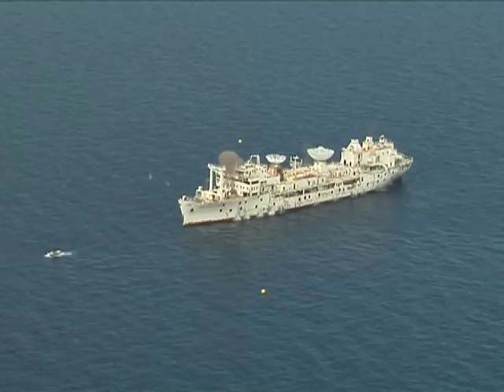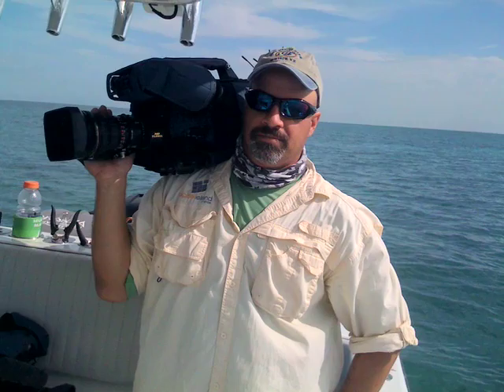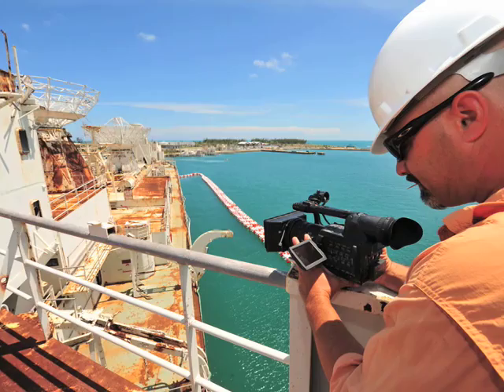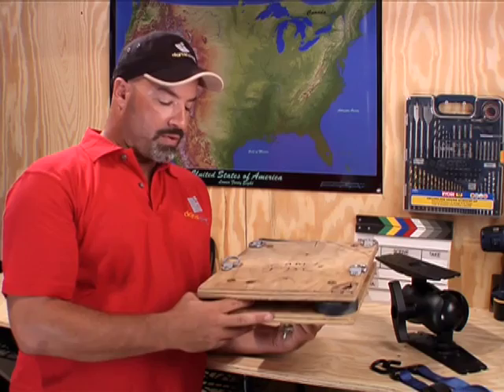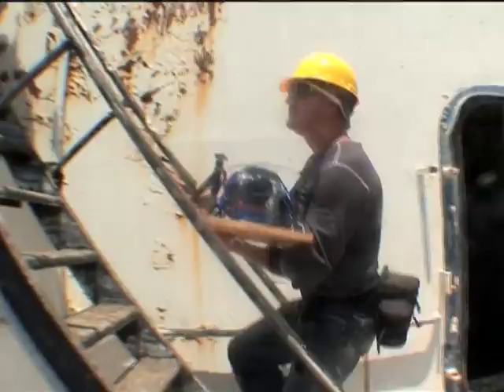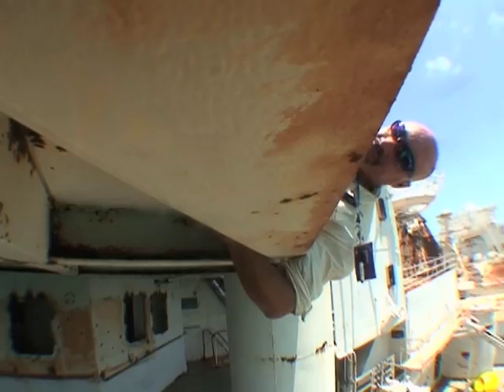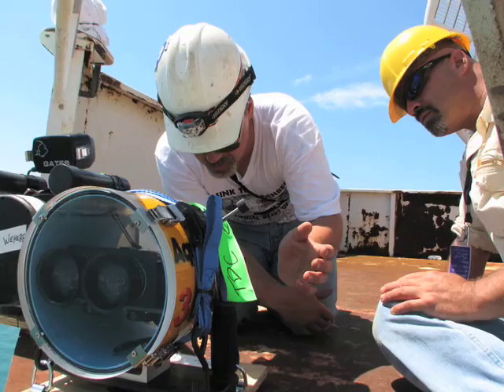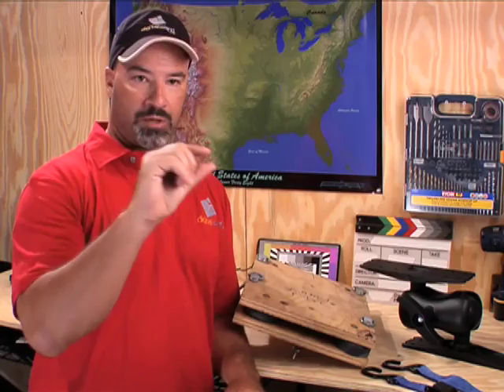Behind the Scene's on the Vandenberg Project with Digital Island Media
On May 27th, 2009 the 523 foot Gen. Hoyt S. Vandenberg was intentionally sunk off the coast of Key West to form the worlds 2nd largest artificial reef.  Digital Island Media was tasked with capturing the event for the news media by providing aerial, on-board and ground level footage in a pool feed. This is a behind the scenes look at what when in to mounting four High Definition cameras to a ship that was going to intentionally explode and sink, successfully retrieving the cameras from the wreck and transmitting the footage to world.